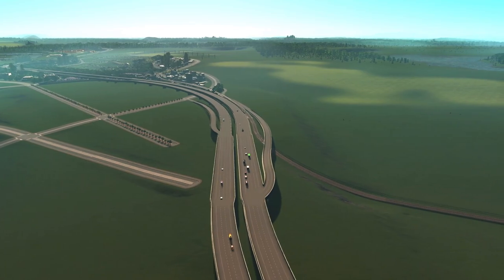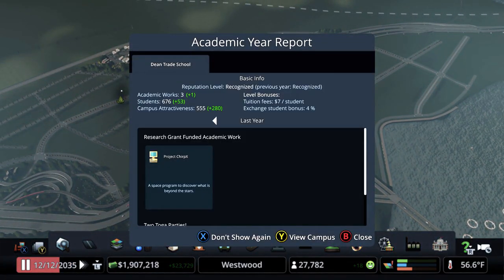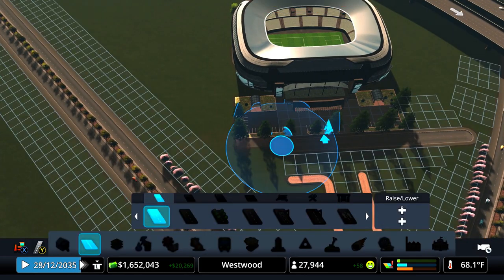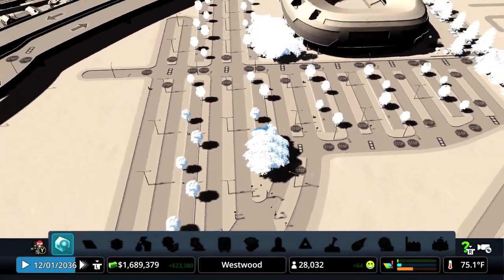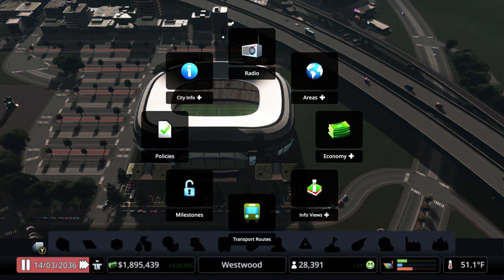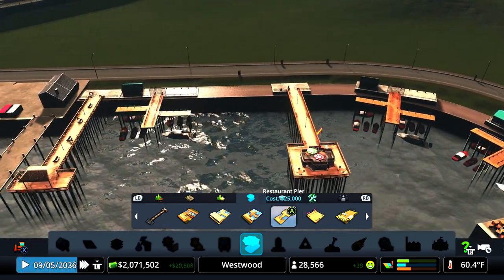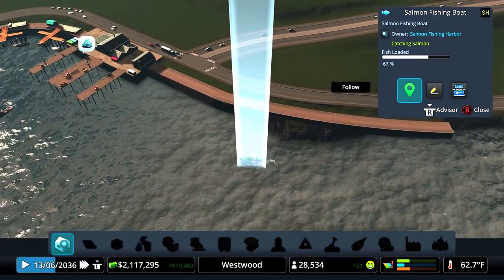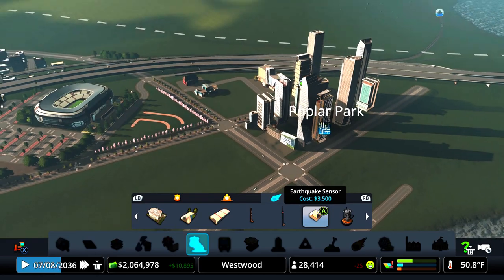Transitioning from Low Density to High Density | Cities: Skylines | EP.14